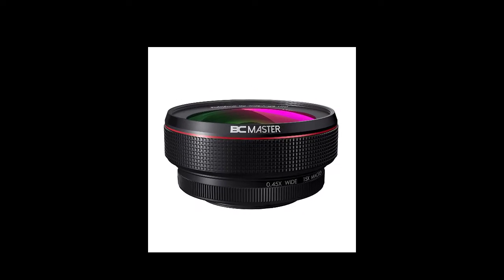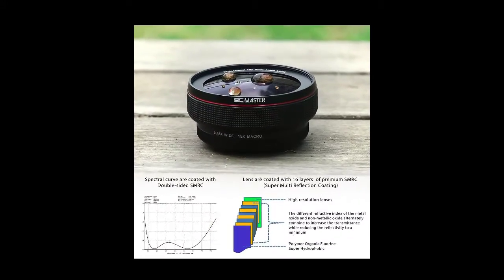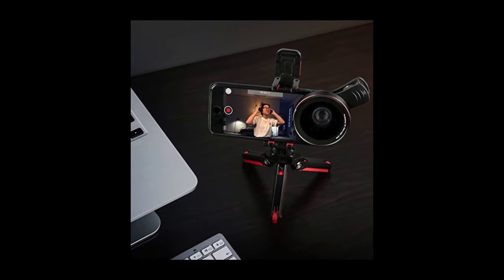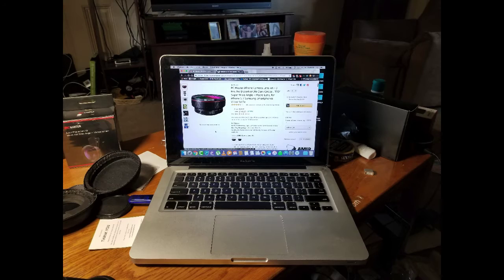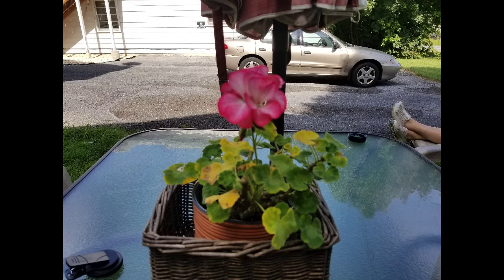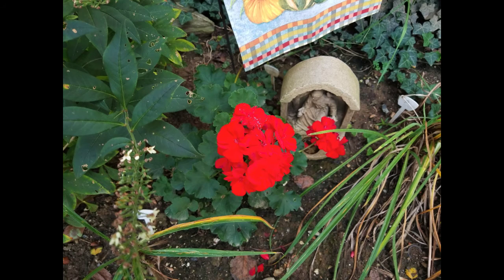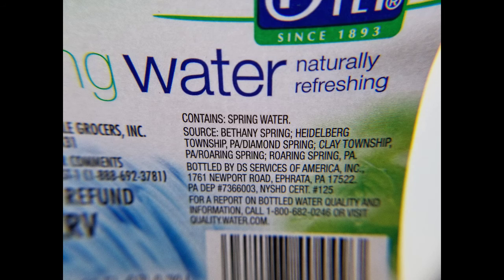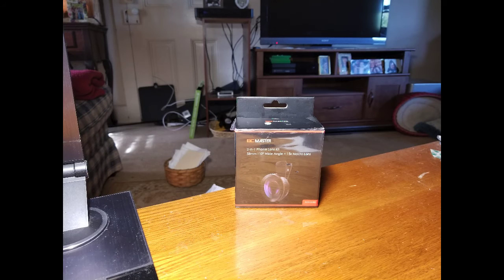BC MASTER 2 in 1 Phone Lens Pictures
Here are some pictures using a Galaxy s8 with no lens then using simply the best phone lens kit made wide angle and macro lens.